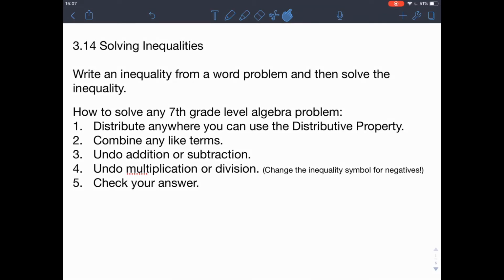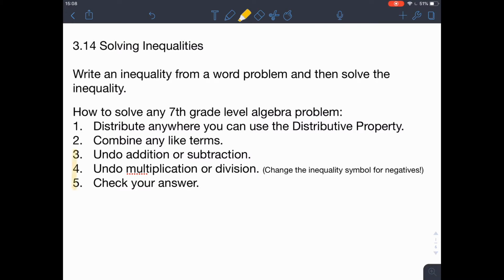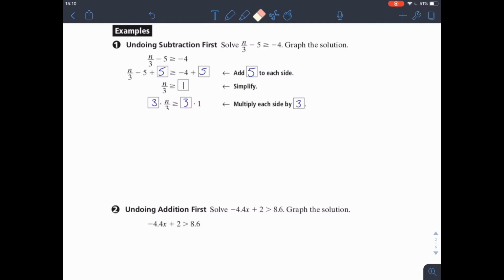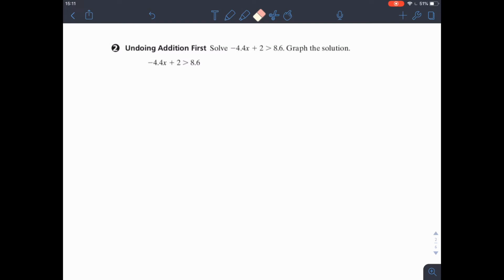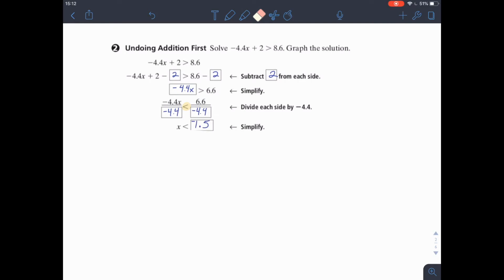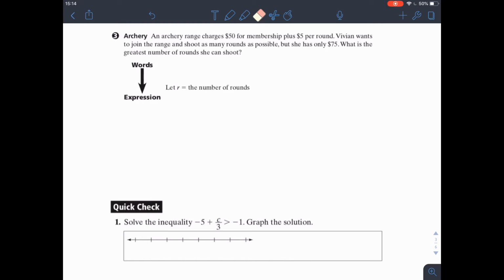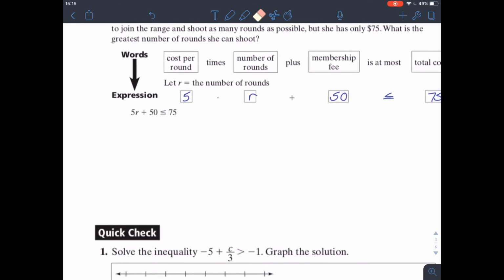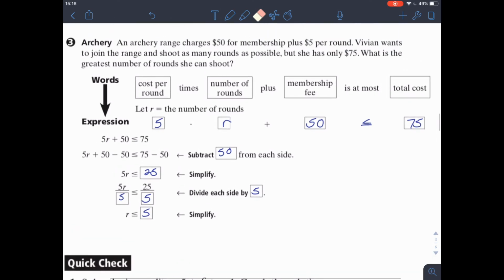7.3.14 Video Lesson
A brief video lesson of the concepts of solving inequalities. Note that this video does not follow Eureka Math.